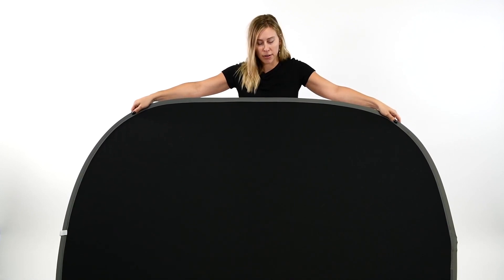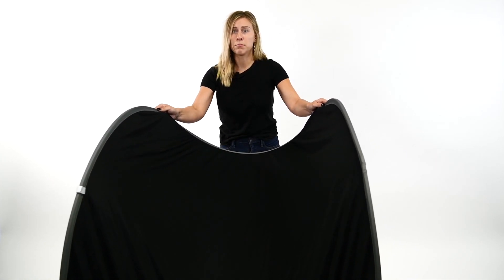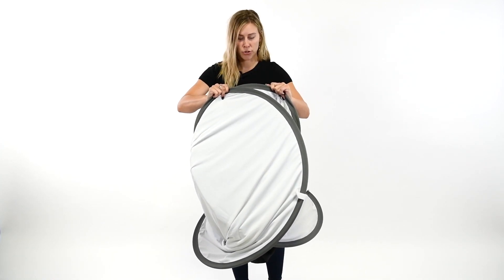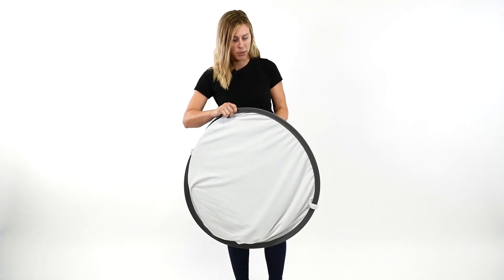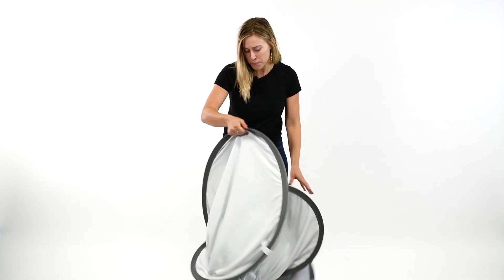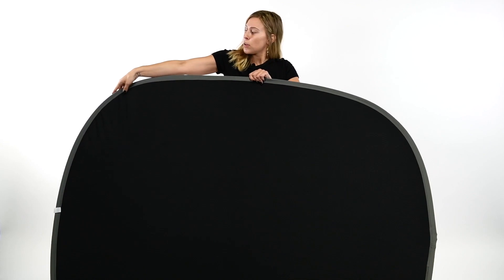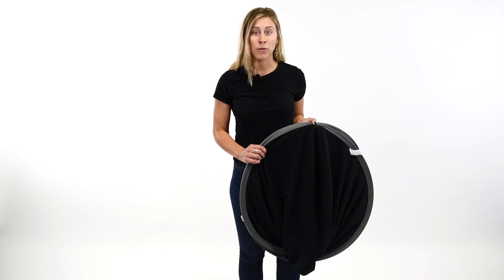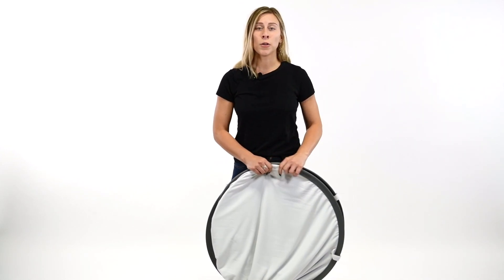How to Fold a Collapsible Background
Folding your new Savage Collapsible Background might be intimidating the first time around; in this quick video we teach you how to fold a collapsible backdrop with ease!